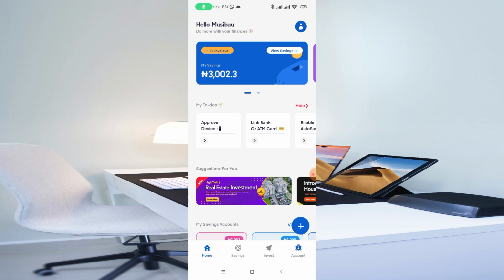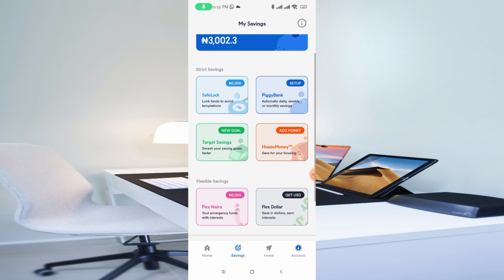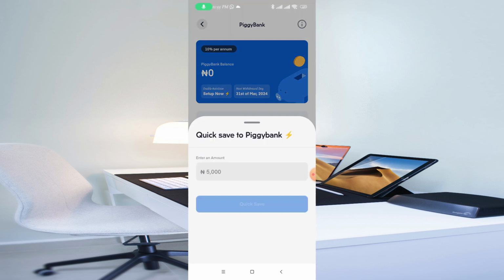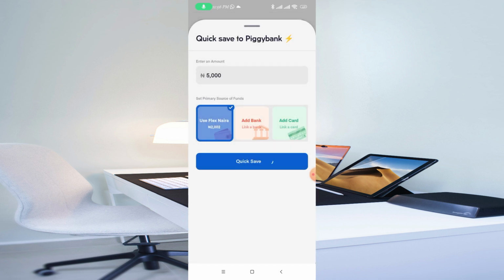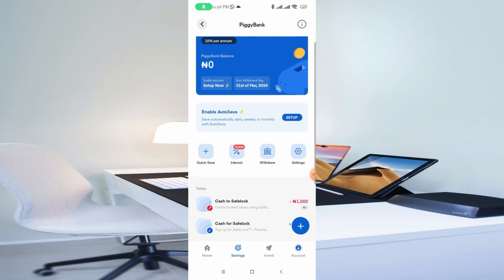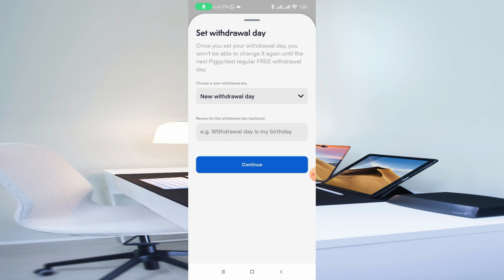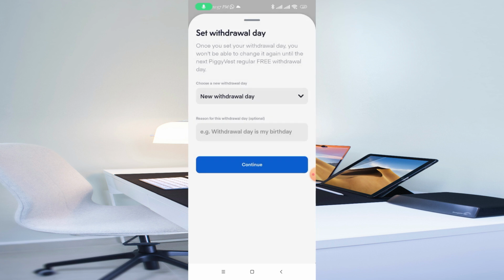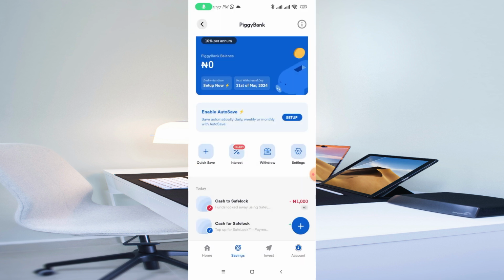HOW TO SET WITHDRAWAL DATE ON PIGGYVEST APP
invest,investment,savings,finance,piggyvest,piggy bank,bank,save,wealth,wealthy,nigeria,earn,rich,money,business,geek deelino,how to withdraw from piggyvest safelock,how to withdraw from piggyvest safelock before due date,how to withdraw from piggyvest target,piggyvest investment,piggyvest review,piggyvest referral,how to make money online,how to withdraw from piggybank,how to withdraw from piggyvest,how to withdraw from piggy flex naira